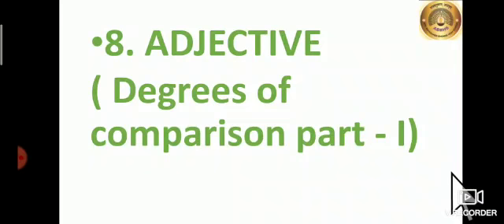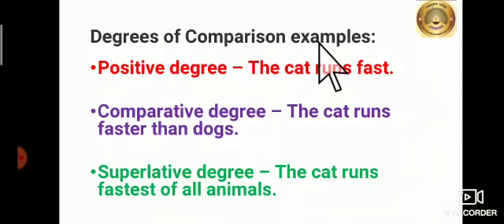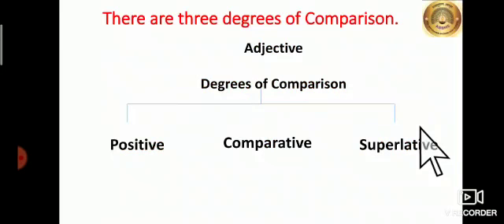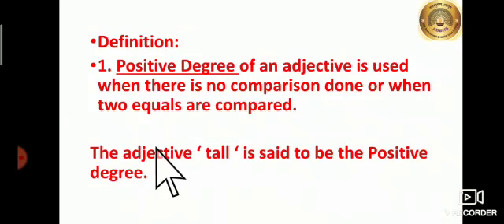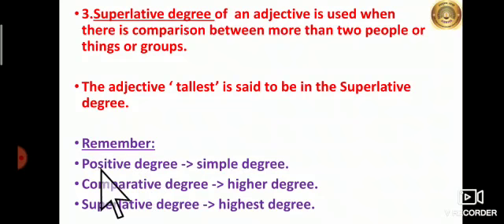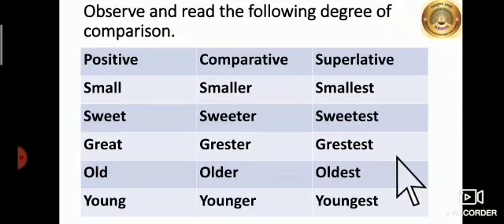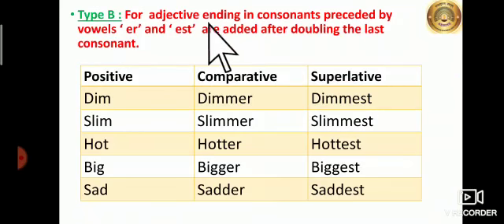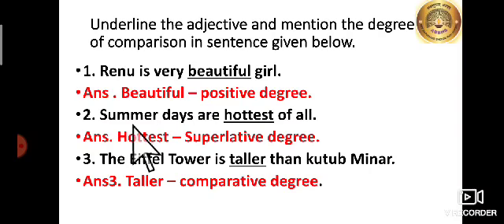Std -IV. Subject-English II Topic -Adjectives (Degree of Comparison)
There are three kinds of degree of comparison. Positive, Comparative and Superlative. Positive degree is regular degree, Comparative is higher degree and Superlative is the highest degree.